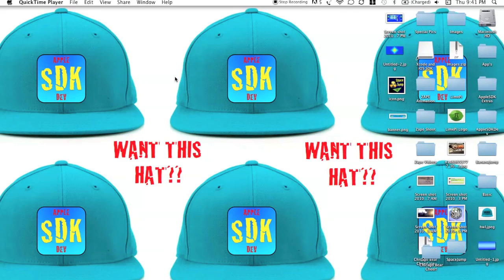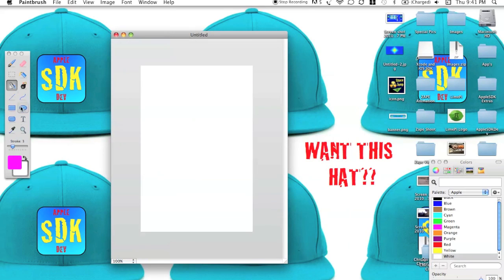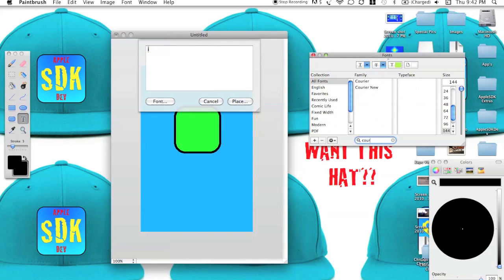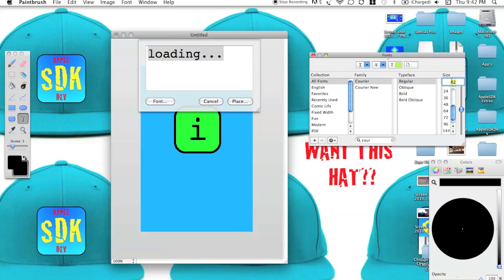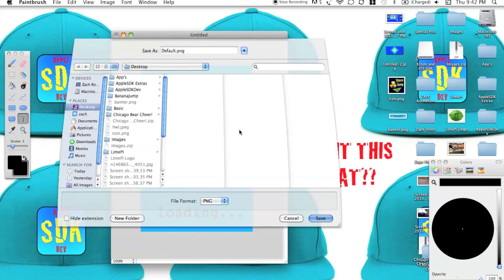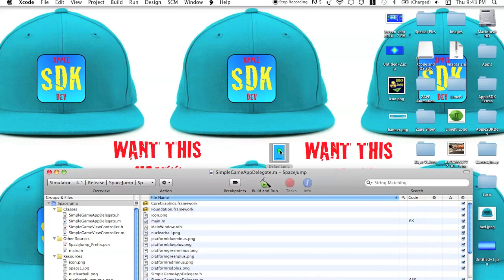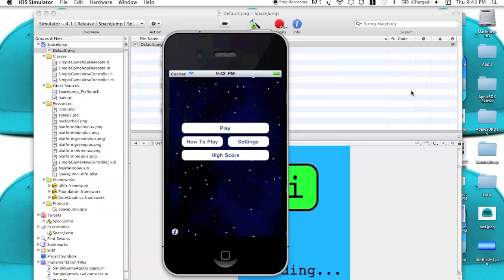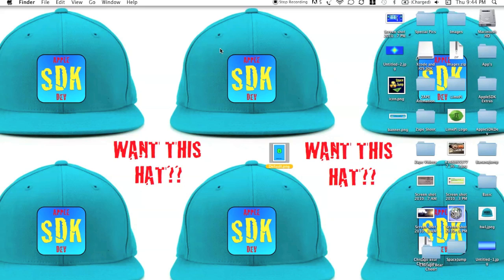Add a Loading Screen to Your App: Xcode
This tutorial teaches you how to add a 1-5 second loading screen to your app
It displays directly before the app opens.
Requires photoshop or other photo editor
IOS Development